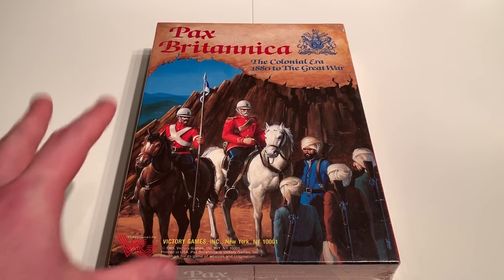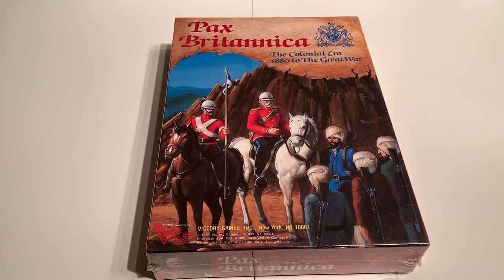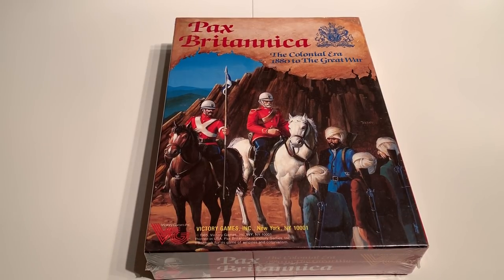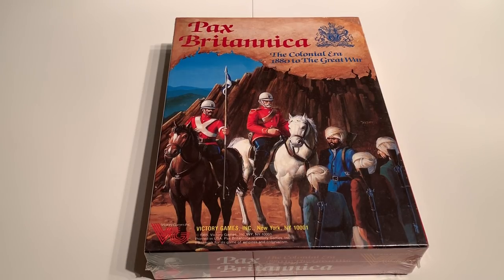Pax Britannica - Inside the Box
A look at the Victory Games title Pax Britannica.